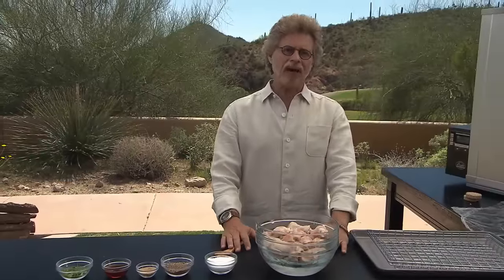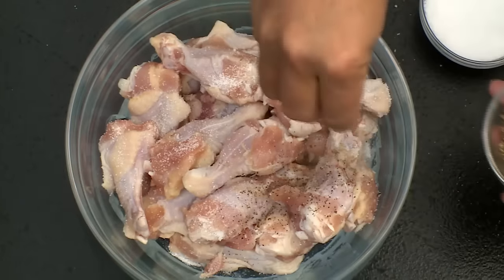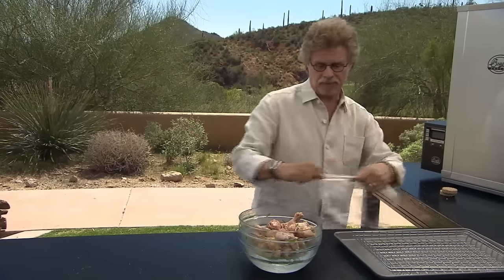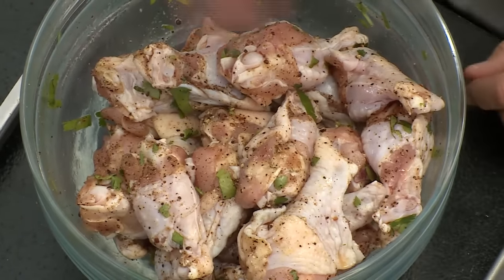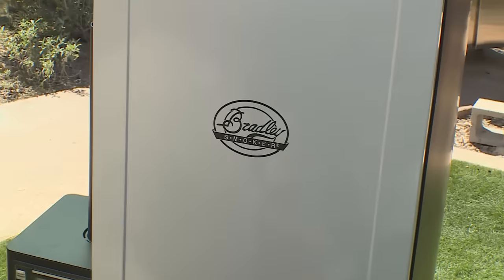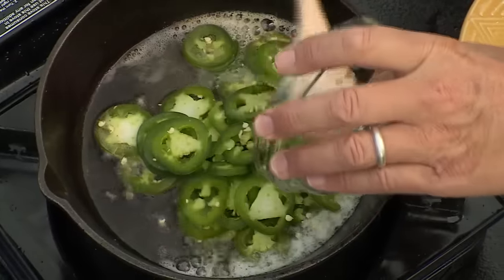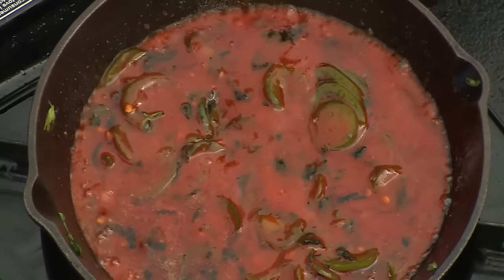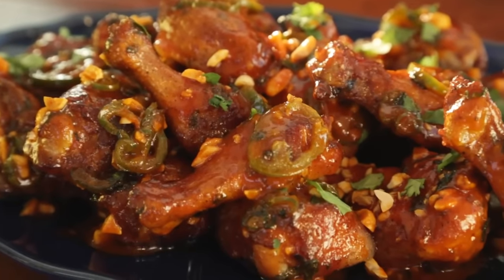How To Make Smoked Buffalo Wings | Smoked Chicken Wings Recipe | Steven Raichlen | Bradley Smoker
In this video, chef Steven Raichlen, author of the book "Project Smoke", and host of the TV show under the same name, shows us how to make this popular tailgating fair dish – spicy smoked buffalo wings.

0:00 Introduction
0:41 Seasoning
1:35 Smoking time
3:02 Making the sauce
4:02 Serving
4:22 Tasting

Ingredients:
3 pounds chicken drumettes (about 2 dozen)
2 tablespoons finely chopped cilantro, plus 4 tablespoons for serving
2 teaspoons sea salt
2 teaspoons cracked black peppercorns
2 teaspoons ground coriander (optional)
2 tablespoons sesame oil

For serving:
6 tablespoons butter
3 jalapeño chiles, thinly sliced crosswise
6 tablespoons sriracha (or other favorite hot sauce)
1/4 cup chopped dry roasted peanuts